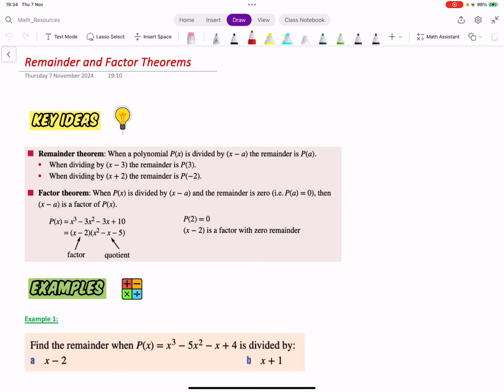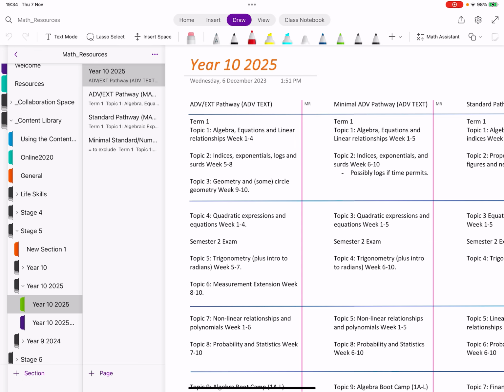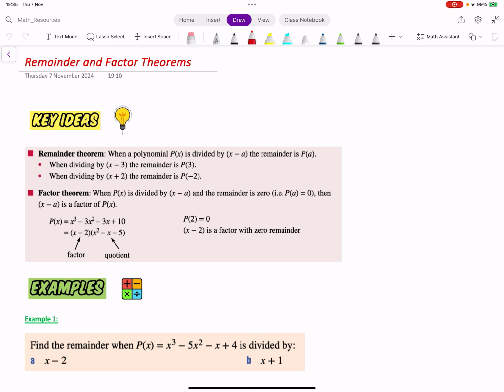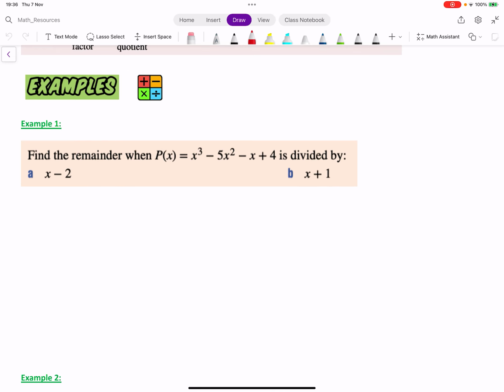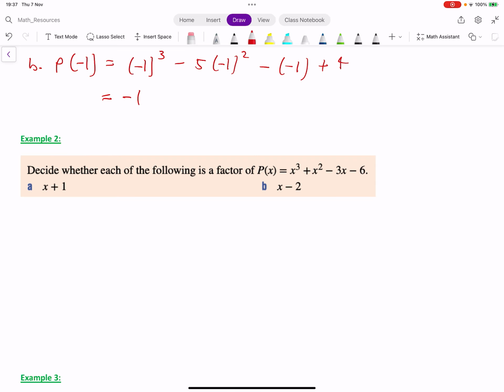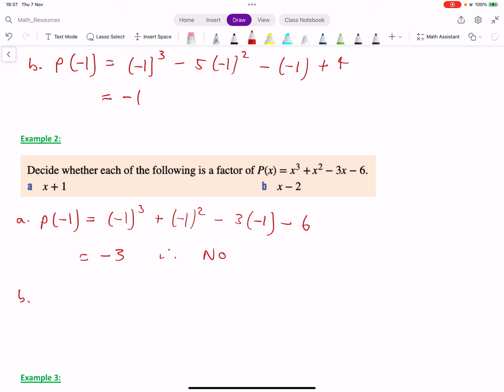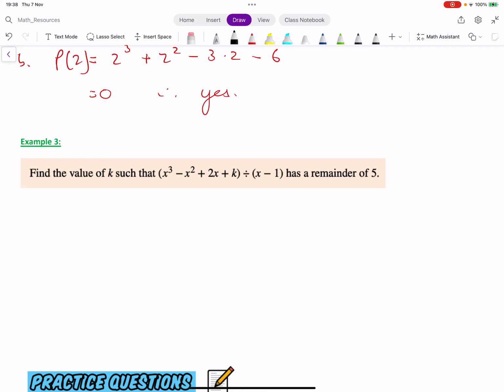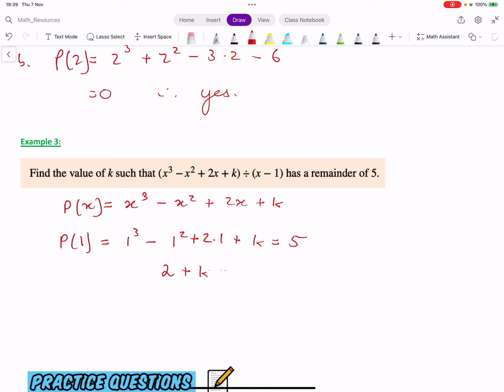Remainder and Factor Theorems - Year 10 Pathway